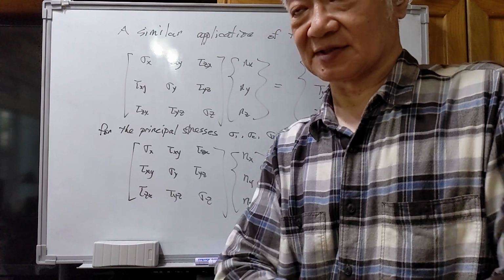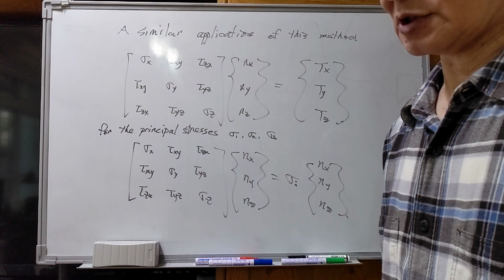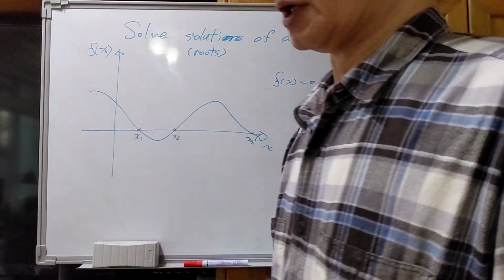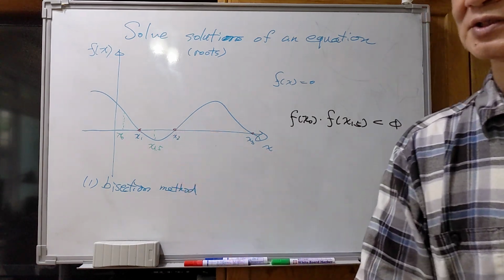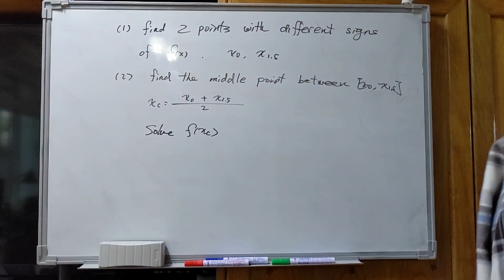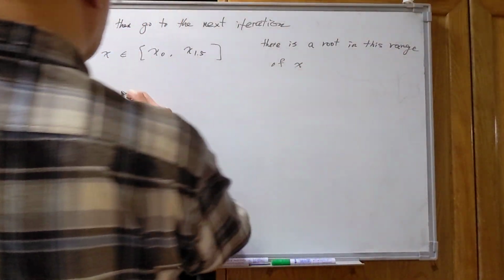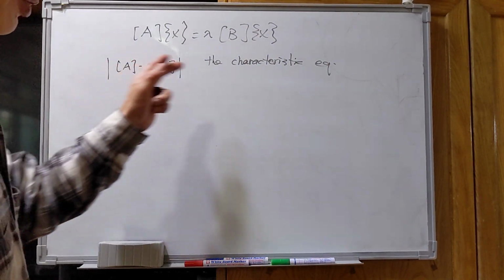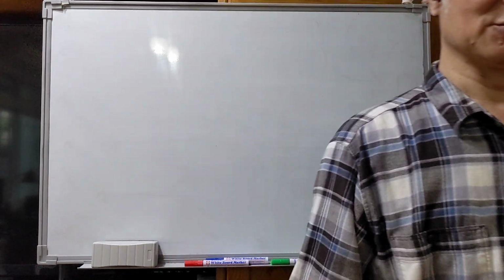the numerical methods, 5/10/2022, part 2